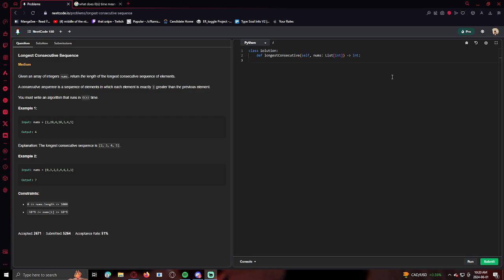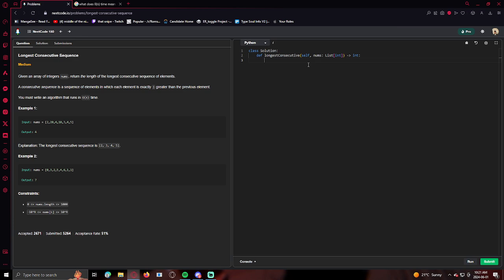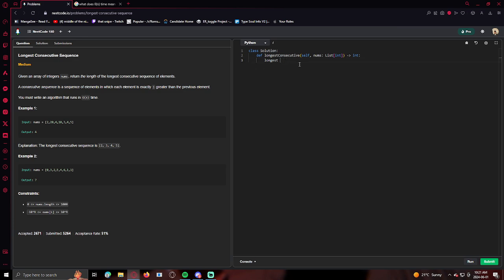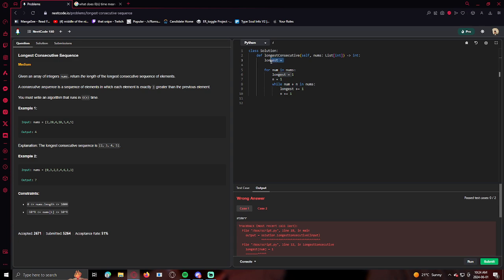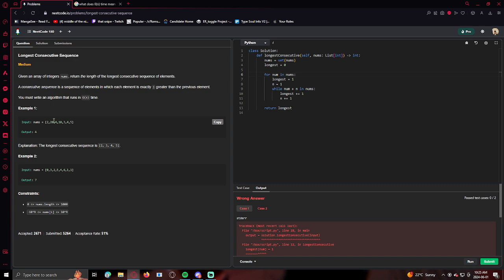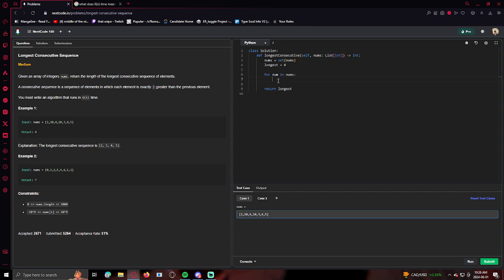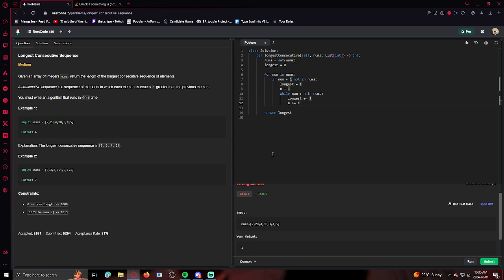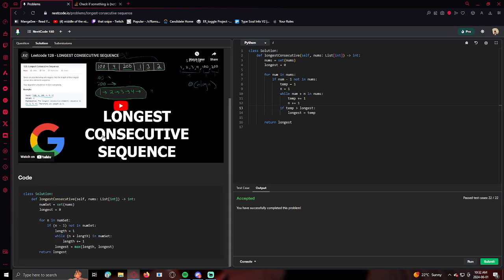NeetCode [Longest Consecutive Sequence] - Day 12